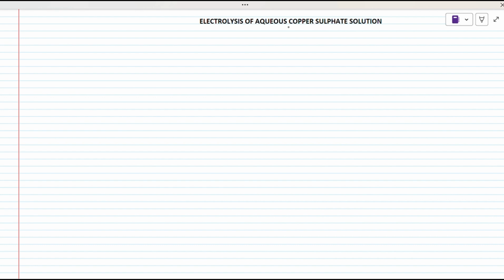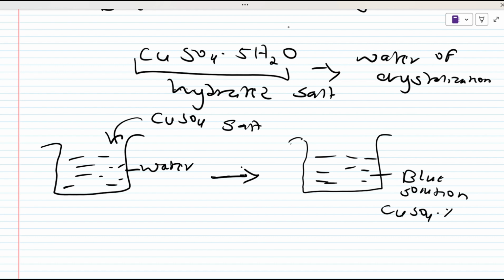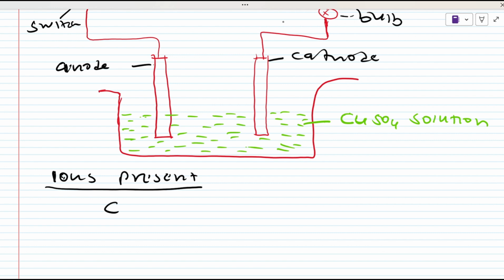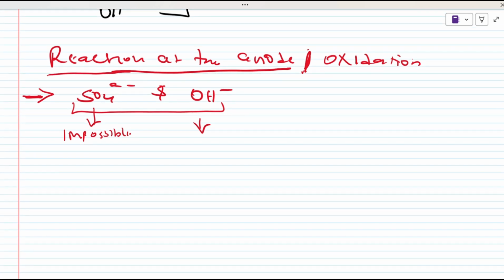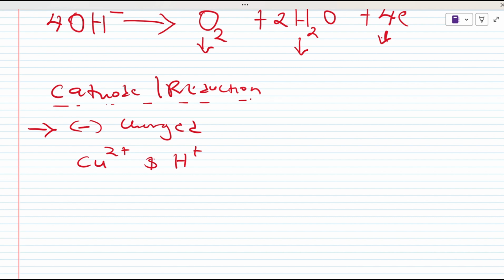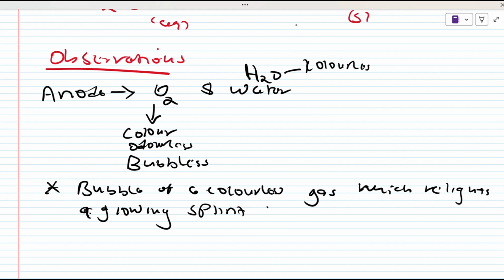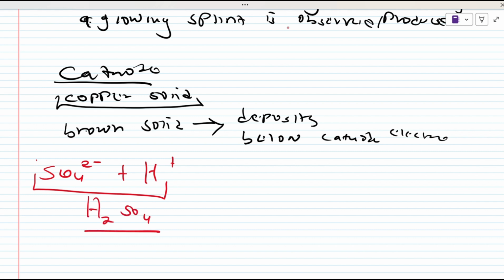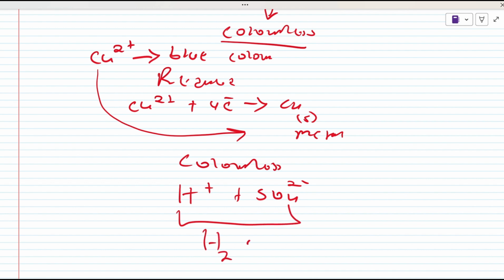ELECTROLYSIS OF AQUEOUS COPPER SULPHATE SOLUTION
Electrolysis is a process that uses an electric current to drive a non-spontaneous chemical reaction. In the electrolysis of copper sulphate (CuSO₄) solution, carbon electrodes are typically used. When an electric current is passed through the solution, hydroxide ions are oxidised to form oxygen gas and water at the anode. Copper ions  from the solution are reduced at the cathode (negative electrode) to form copper metal. This process is commonly used for purifying copper.